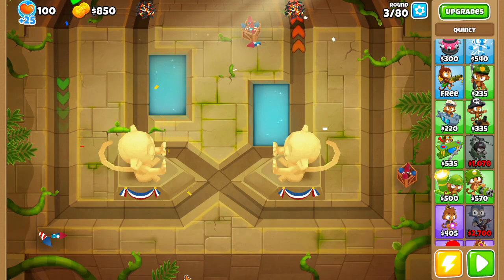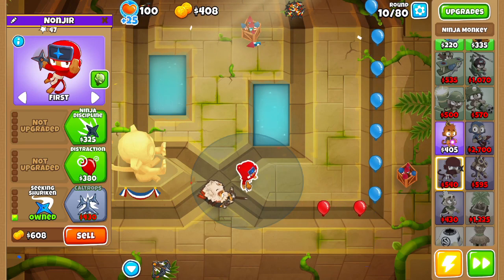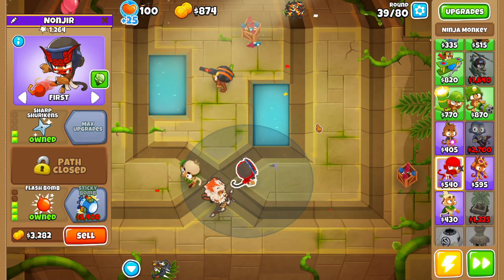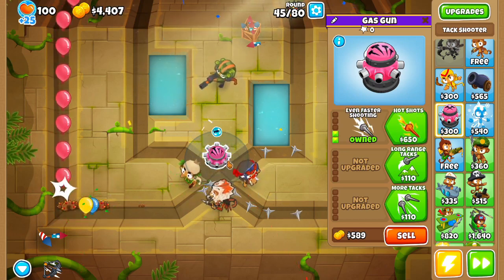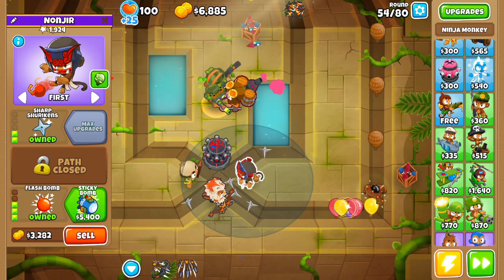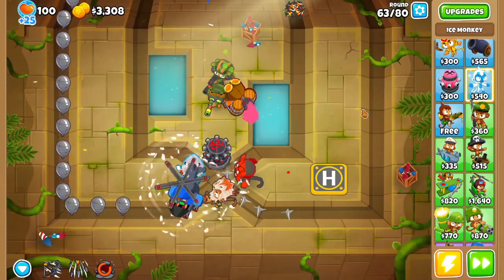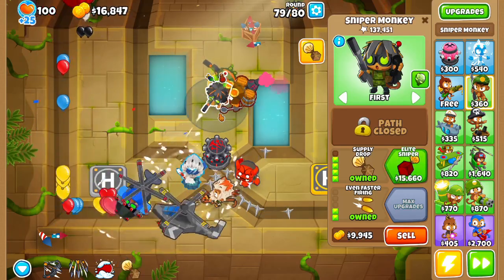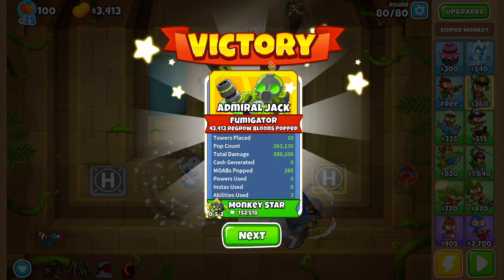How to beat chutes on hard in under 5 minutes btd6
I don't have good editing skills but there better than nothing XD.